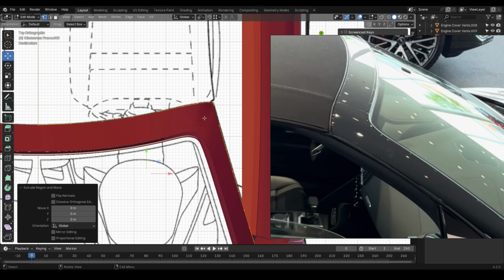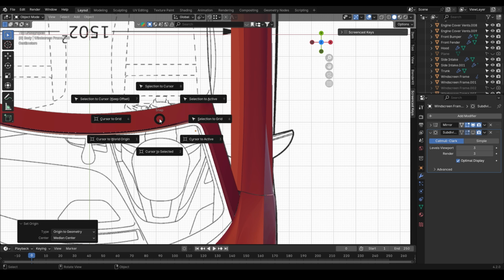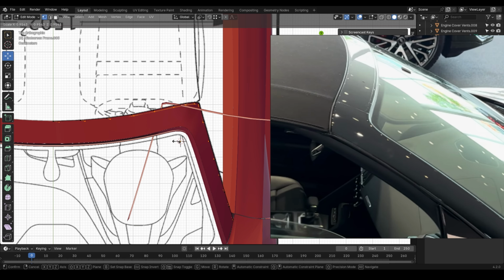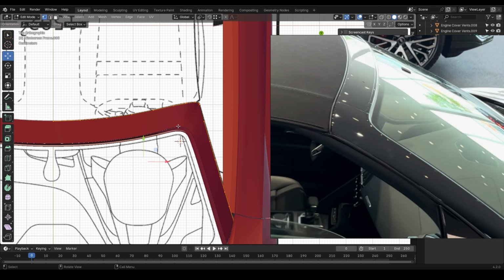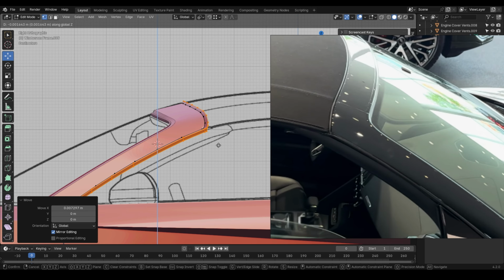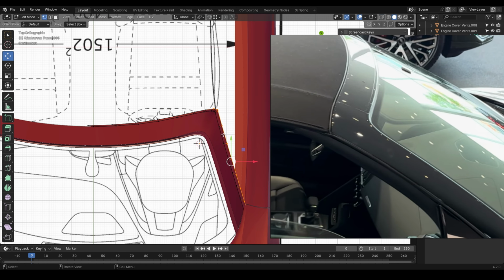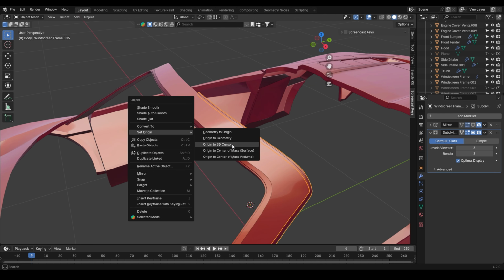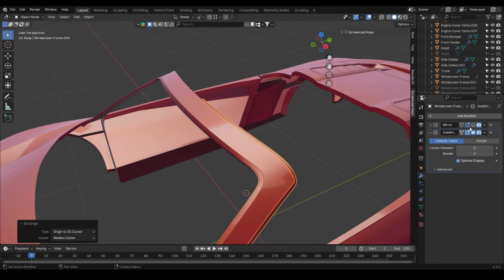( blender ) AUDI R8 SPYDER Lesson #11_4 ( WindShield Frame )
For the entirety of lesson 11 , we will be learning about how to model the audir8spyder WindShield Frame in blender